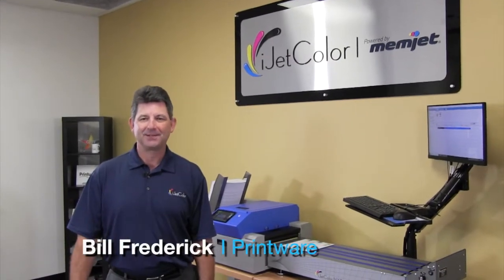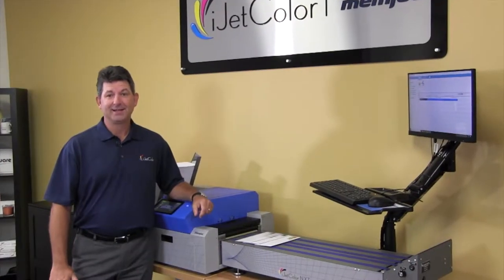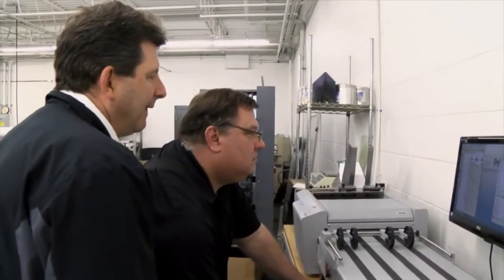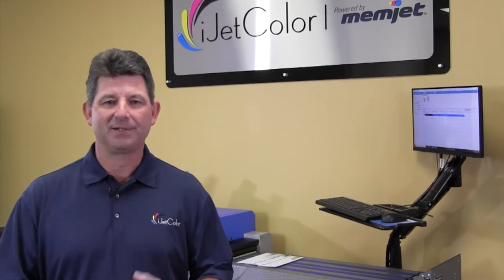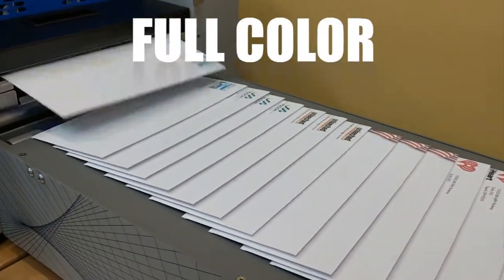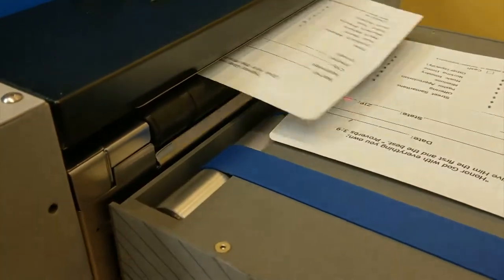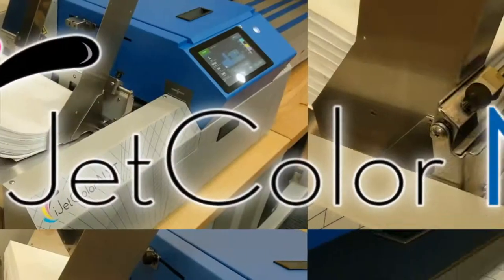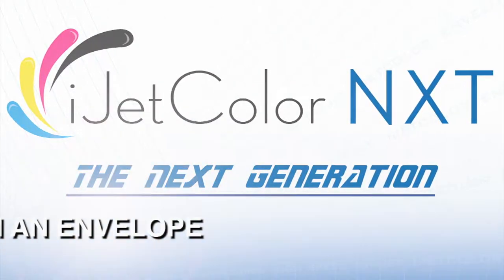Do More With An Envelope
How do you currently print short-run, color envelopes? It may be time to do more.